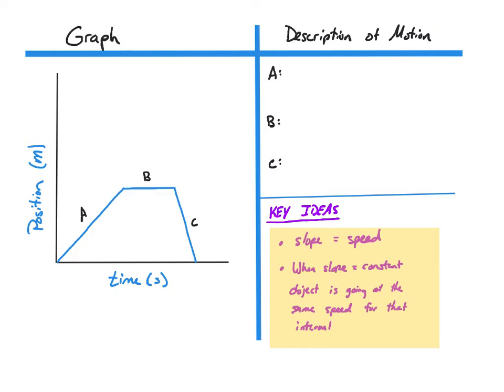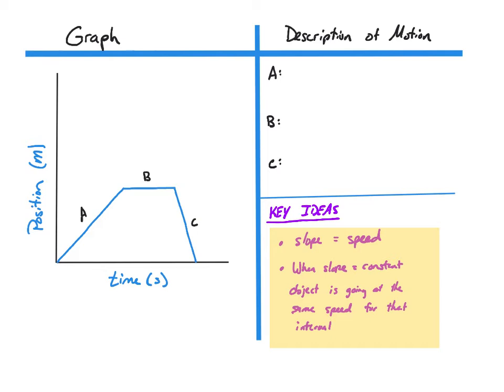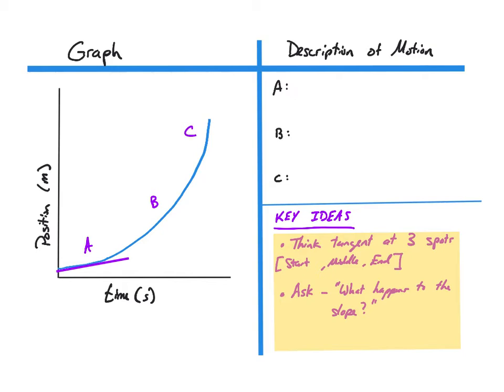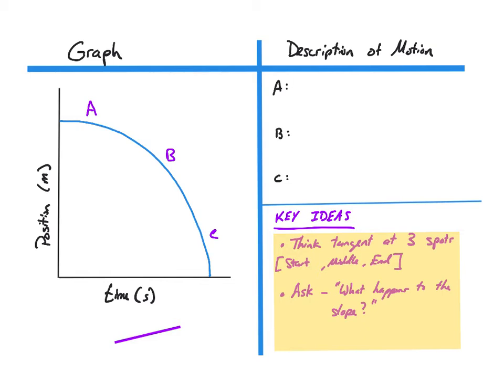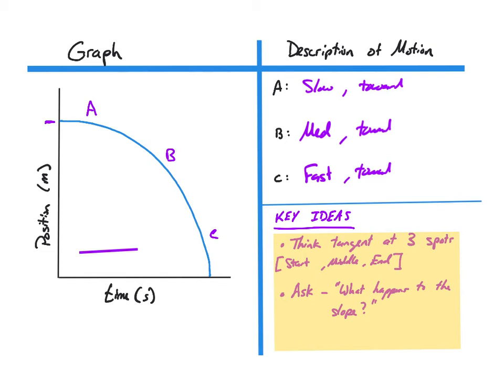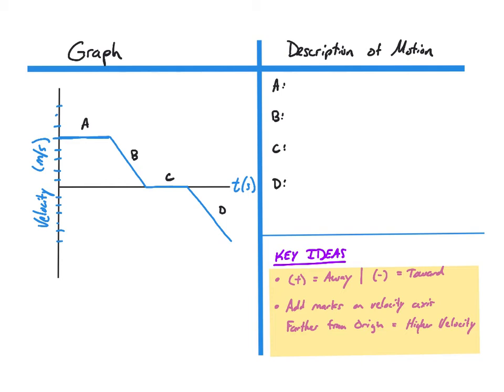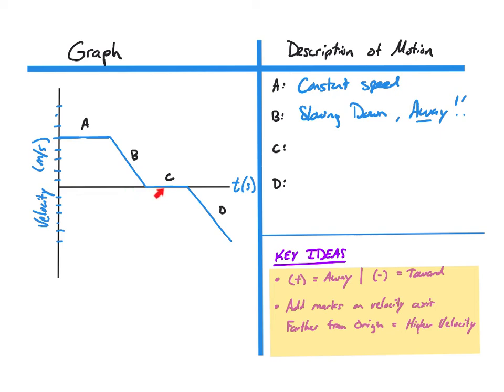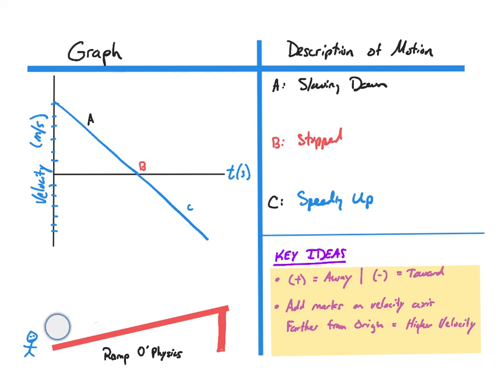Intrepreting Distance and Velocity Time Graphs - Physics G